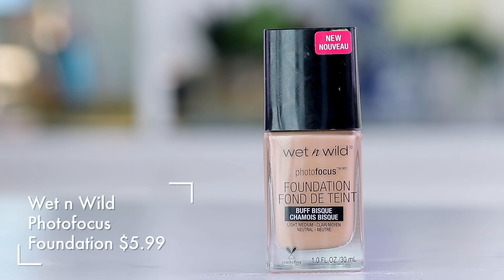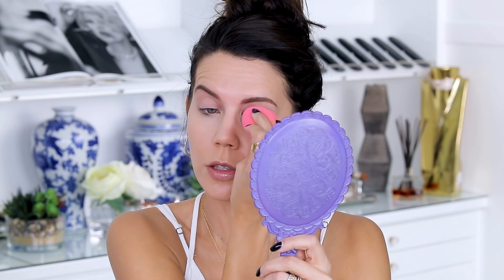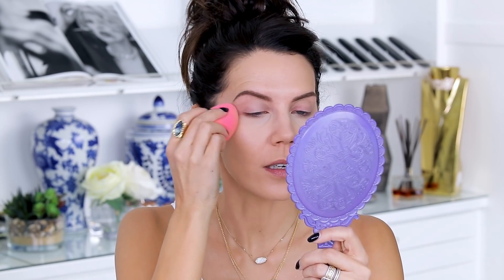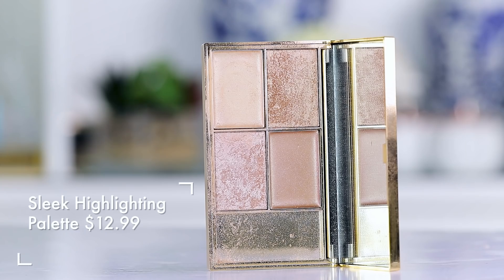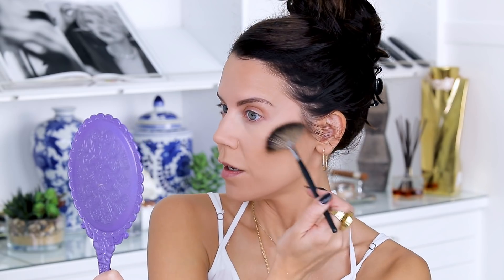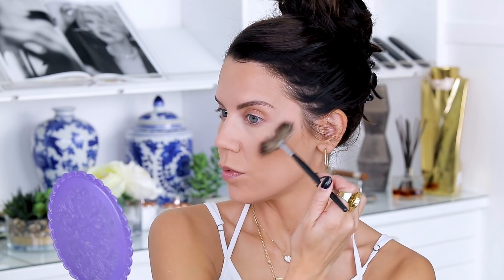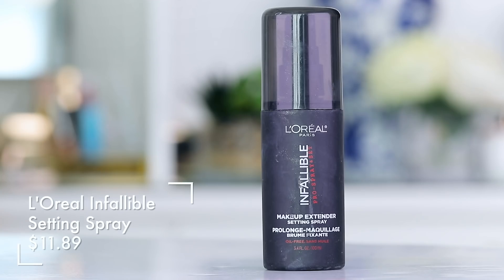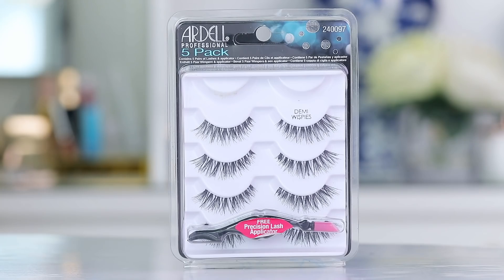100% DRUGSTORE GLAM | Makeup Tutorial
Today we're gonna get GLAM in 10 Minutes with 100% DRUGSTORE MAKEUP xo's ~ Tati

Face:
Monistat Chafing Relief Powder Gel
Milani Powder Blush // Tea Rose
L'Oreal Infallible Pro-Spray and Set Makeup Extender Setting Spray

Brows:
Maybelline Brow Precise Micro Crayon // Brunette

Lips:
Pixi Beauty MatteLast Liquid Lip // Evening Rose

Tati Westbrook
1905 Wilcox Ave
Suite #111